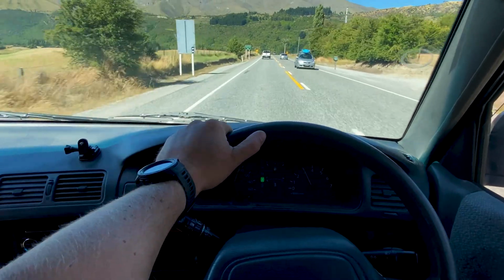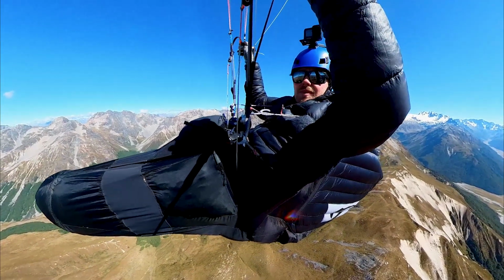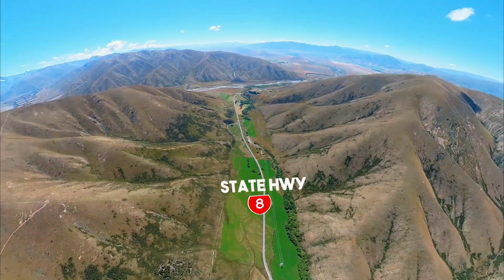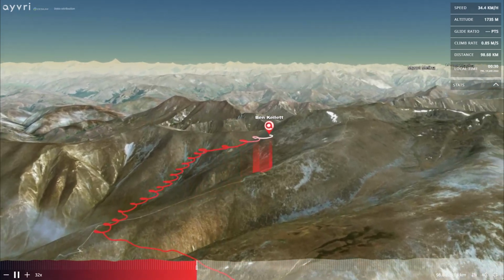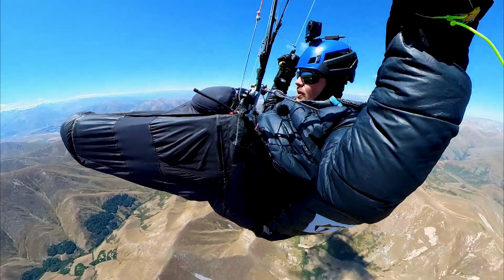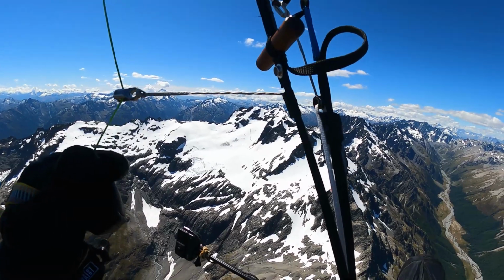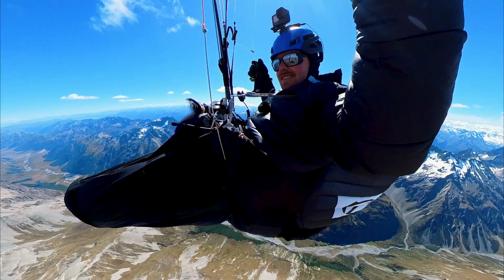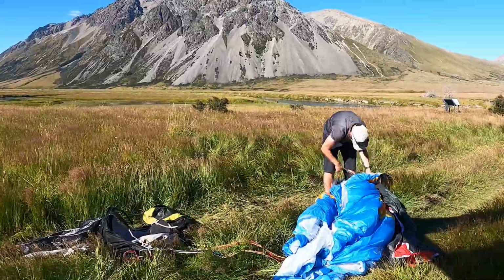135km Flat Triangle | New Zealand Paragliding XC | Ahuriri Out and Return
Mega forecast so set myself a 160km FAI as a task, unfortunately I made a mistake in putting the first tun point too far south and had to abandon turnpoint 2 in the end and turned it into a flat triangle. Was definitely a day to stay close to the divide!

I was flying the Ozone Zeolite GT and Frace harness, check them out here:

No more cold hands at 10 grand.

Timecode:
0:00 - Intro
1:08 - The Task
1:48 - Take Off
6:07 - Turn Point 1
11:45 - Turn Point 2
14:46 - Goal